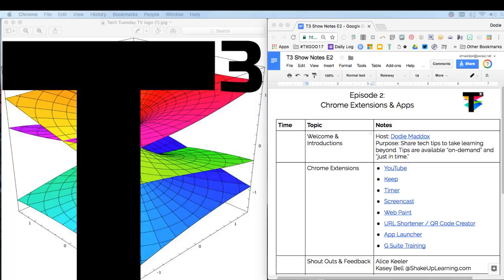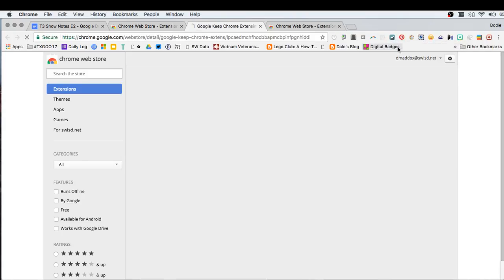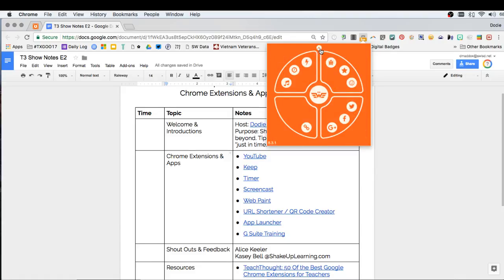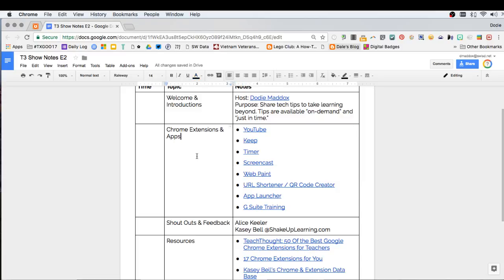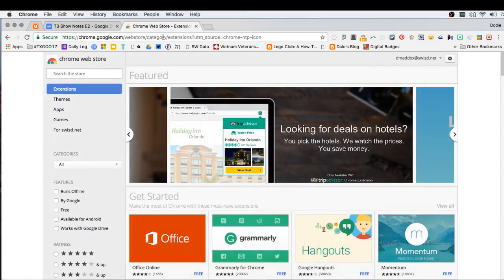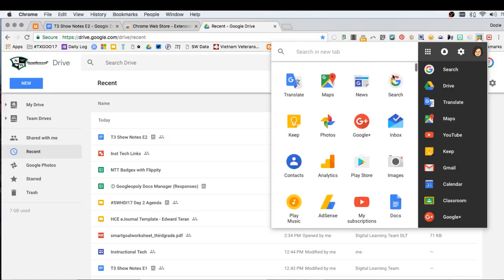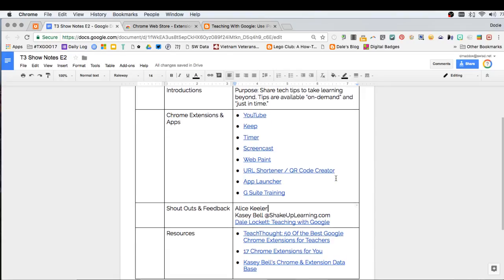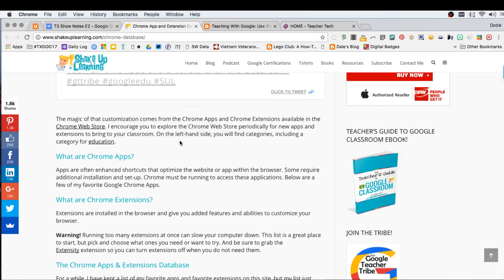T3 Live Episode 2: My favorite Chrome Extensions